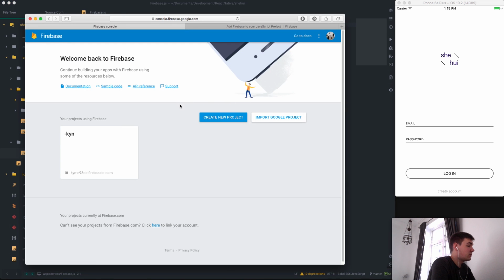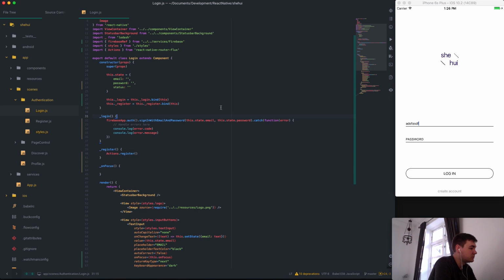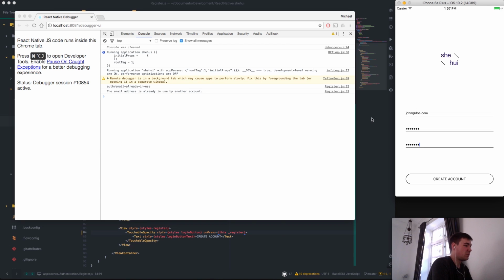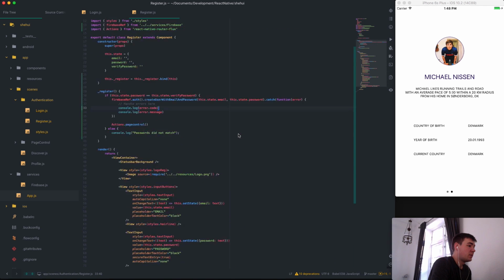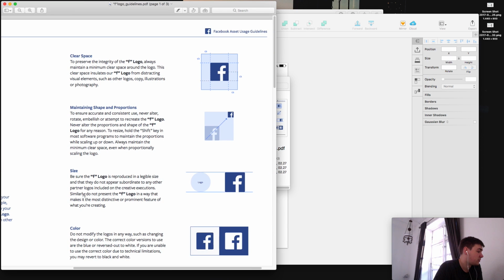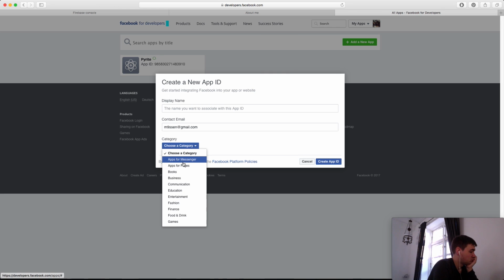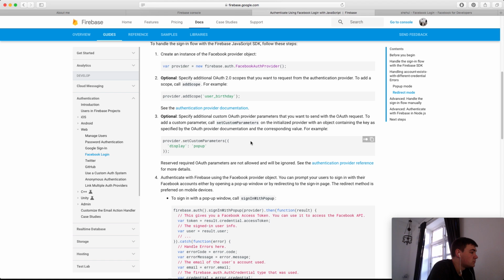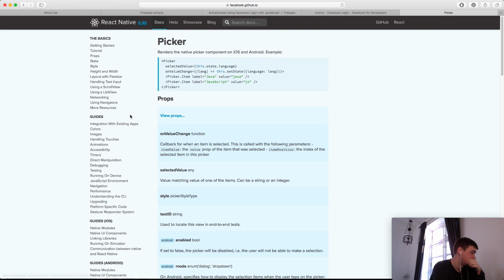React Native - Firebase Authentication - Build an iPhone App from Scratch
In this video series we will be looking into the React Native framework for developing native mobile apps for both Android and iOS using the same code base.

In this fourth screencast, we are implementing authentication using the Firebase API and routing between the different scenes. The iOS app will have a login and signup with password, but we might extend this to social login in the next episode.